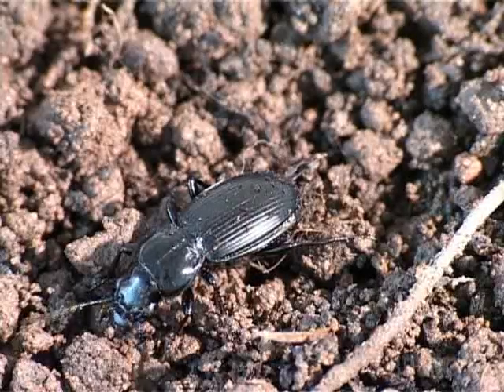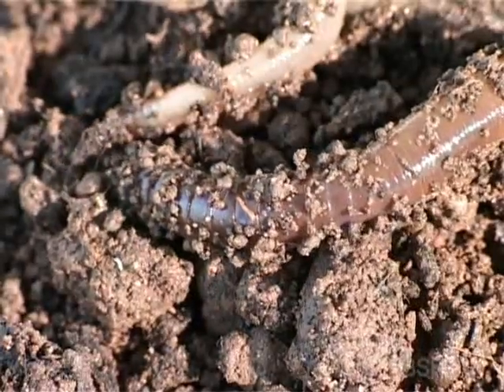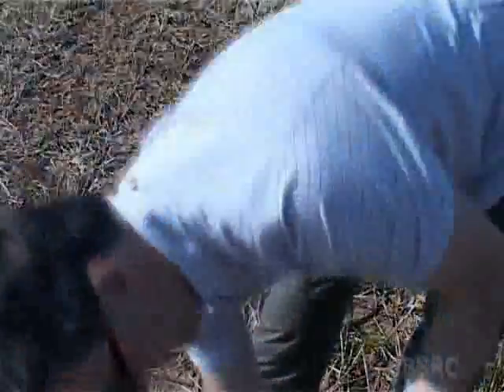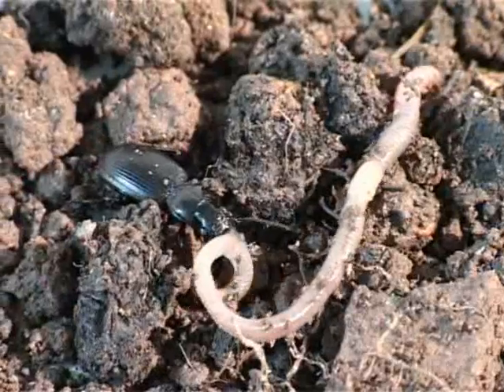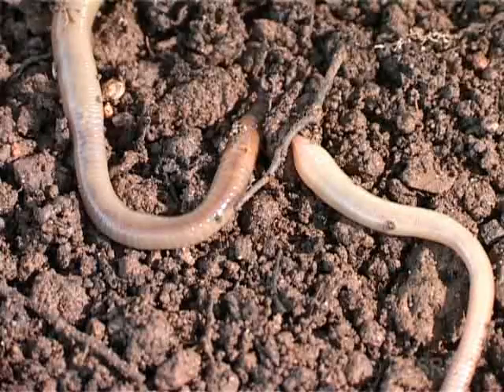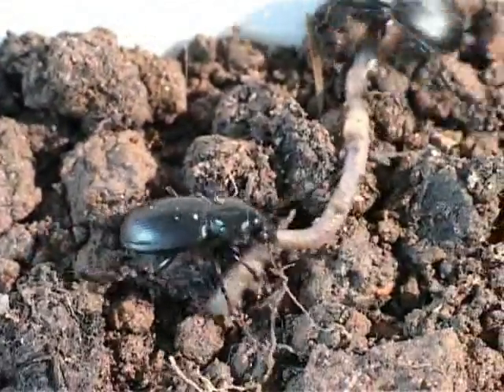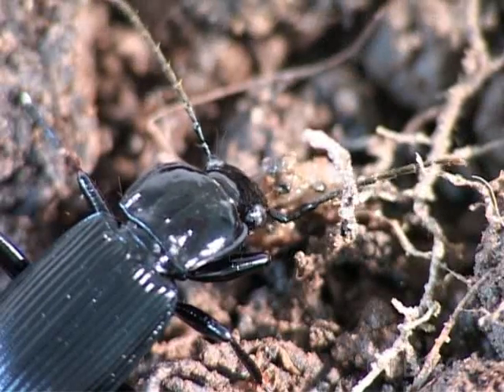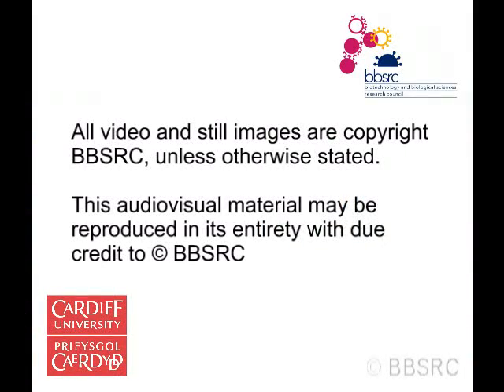Discovery reveals earthworms more diverse than first thought | How does this impact agriculture?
Scientists have found that the UK's common or garden earthworms are far more diverse than previously thought, a discovery with significant consequences for agriculture.

The BBSRC (Biotechnology and Biological Sciences Research Council) funded a team of scientists at Cardiff University to carry out various research projects.

In their latest research, they found that many of the common earthworm species found in gardens and on agricultural land are made up of a many distinct species that may have different roles in foodchains, soil structure and ecology.

The teams of scientists made this discovery when efforts to develop better tools to identify earthworm DNA in the guts of slug and worm-eating beetles produced some very unexpected results.

Press play to find out more!

Let’s connect!